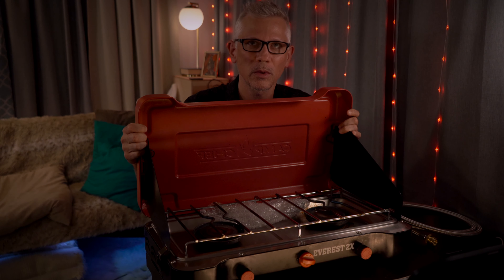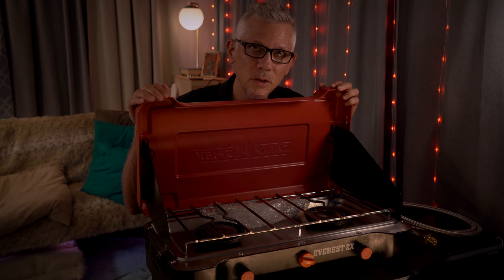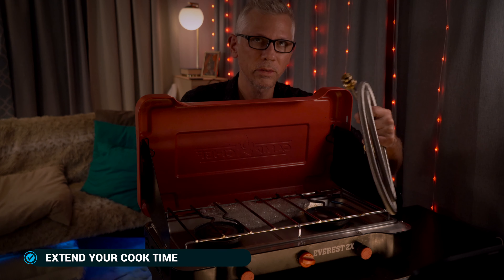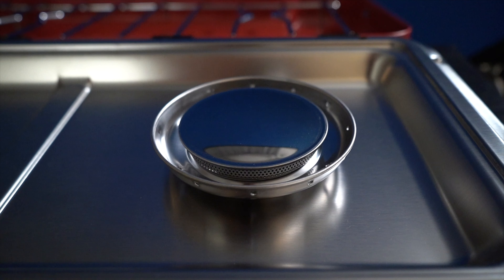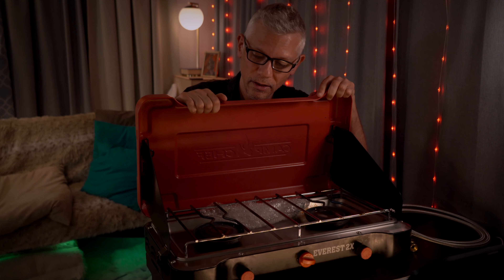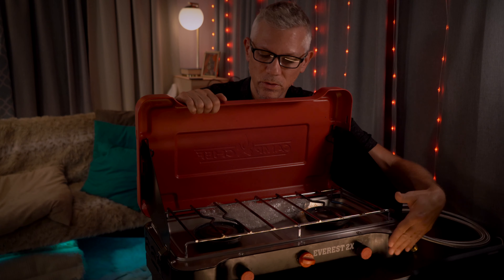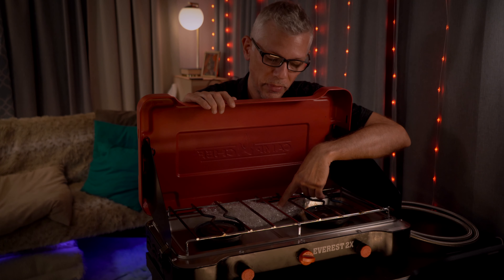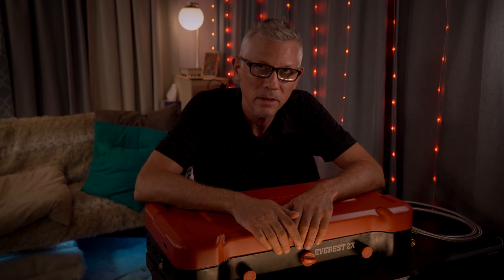FAVORITE CAMPING STOVE FOR CAR, TENT, & RV CAMPING | CAMP CHEF EVEREST 2X REVIEW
I totally love this stove and so glad we purchased this.

⛺️ EVEREST 2X PROPANE STOVE

I had no idea a stove could be this good! From boiling water to a complete meal, this stove makes cooking a breeze. I had no idea what I'd been missing. The extra BTUs really allow us to save a lot of time waiting on food to cook. We even added an iron griddle for a perfect grilling scenario. One of my favorite features is being able to lower the heat to simmer without losing the flame. This used to be a constant battle while camping. The heat shields are fantastic at directing the heat to exactly where you need it. We spend so much less time cooking and more time camping, thanks to this stove. Love this Everest 2X soooo much!!